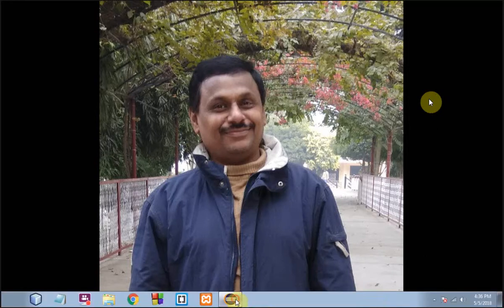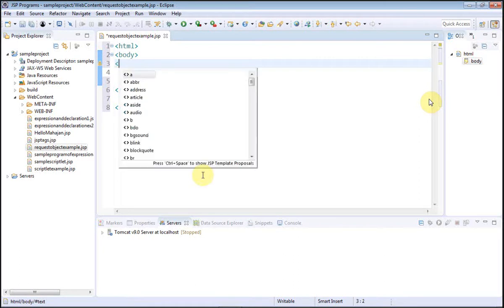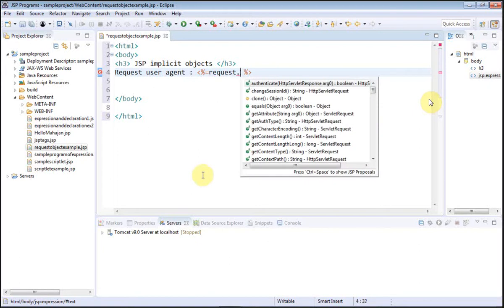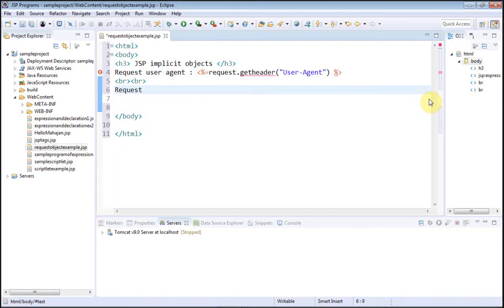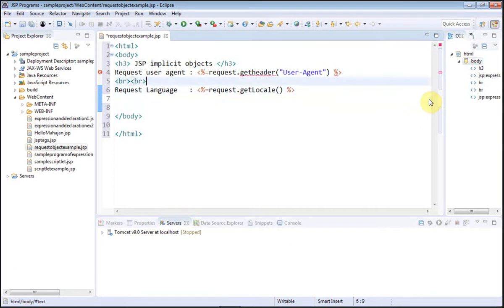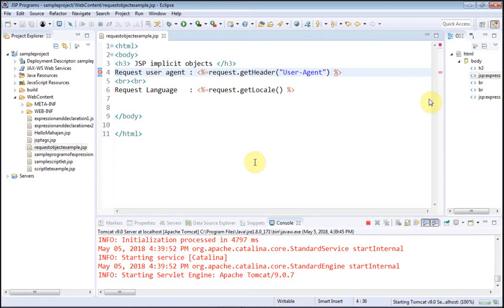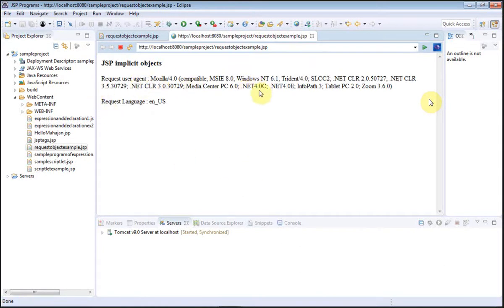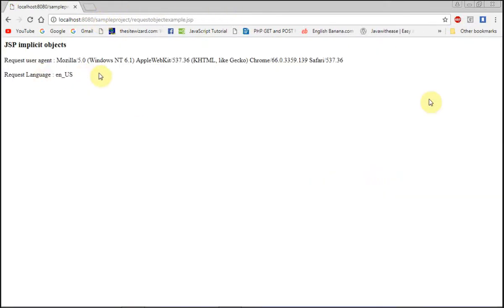Request Implicit Object of JSP